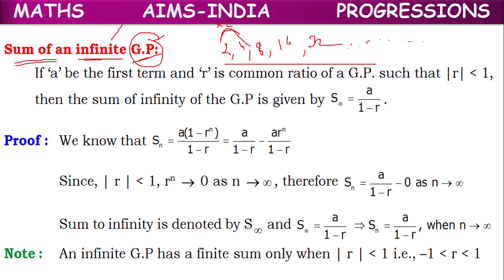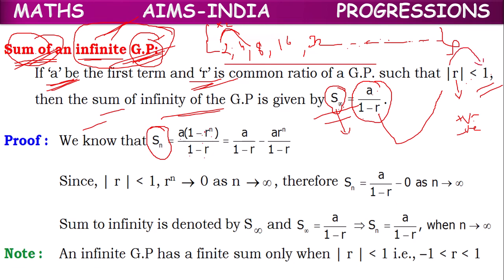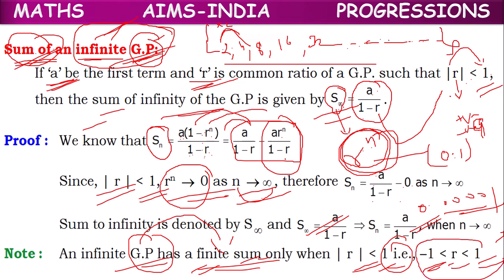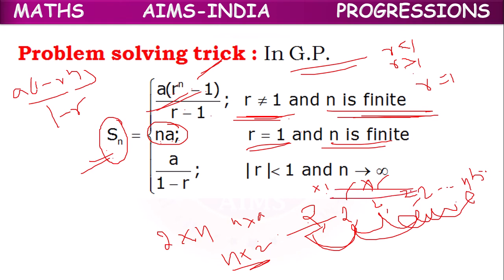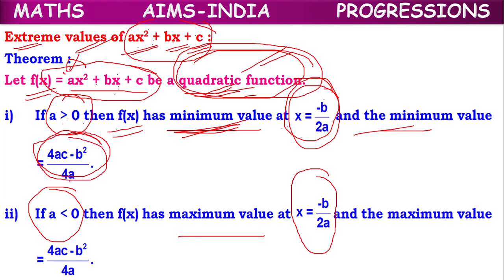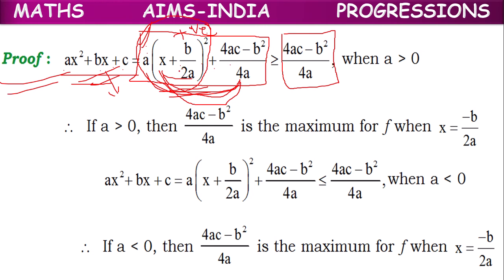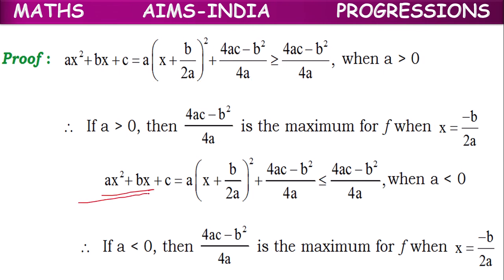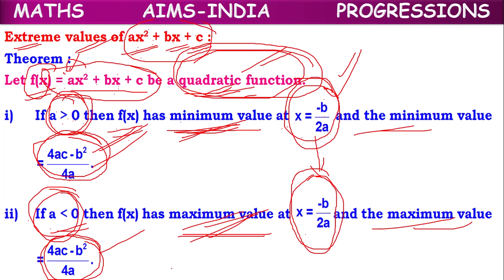10TH GRADE || JMO || MATHS || PROGRESSIONS || PART 06 || AIMS-INDIA